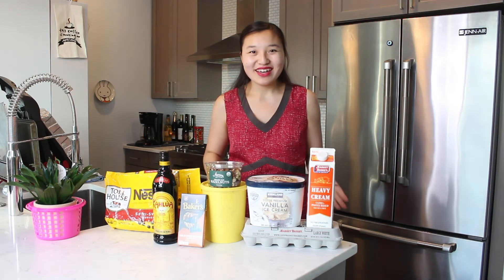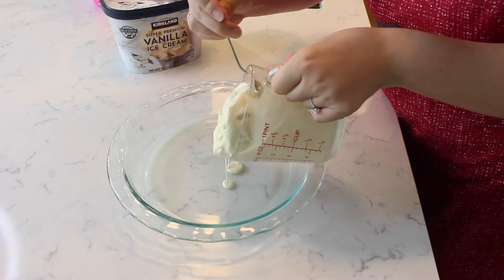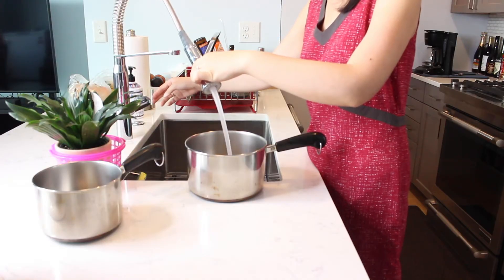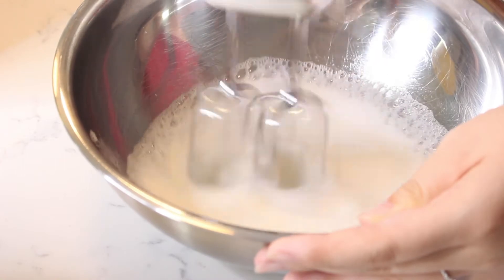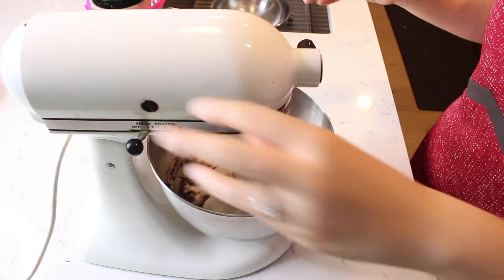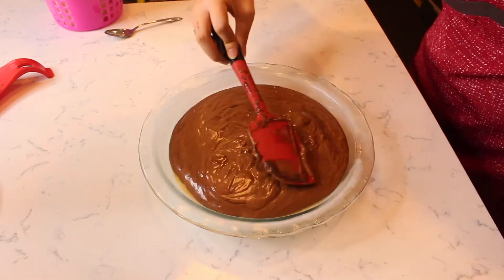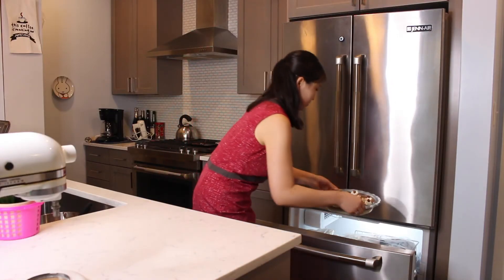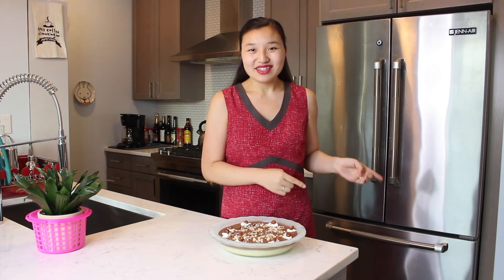Kahlua Chocolate Mousse Ice Cream Cake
It is my birthday this week and I am very excited to celebrate by showing you how to make this Kahlua Chocolate Mousse Ice Cream Cake! I got this recipe from my Nonna (it’s also her birthday this week) and I am so grateful to have such wonderful recipes from her. If you like ice cream cakes as well chocolate mousse, this is the recipe for you as it combines the two! Each week when I make my recipes, my fiancé and I are the ones enjoying the delicious food, so throughout the next week, I'll be having a slice of cake to celebrate my birthday.